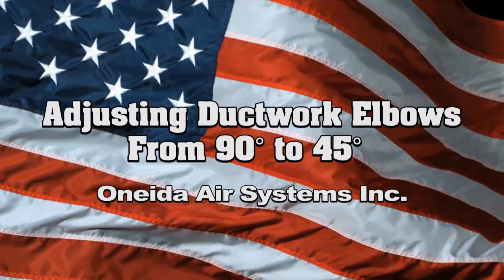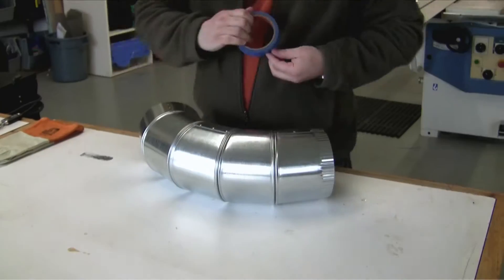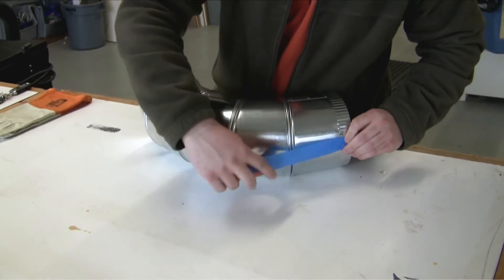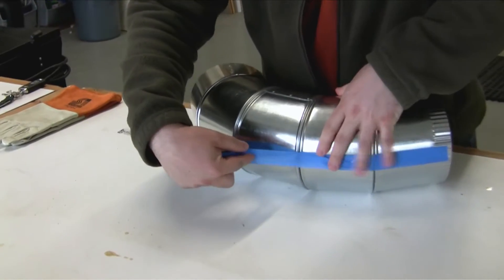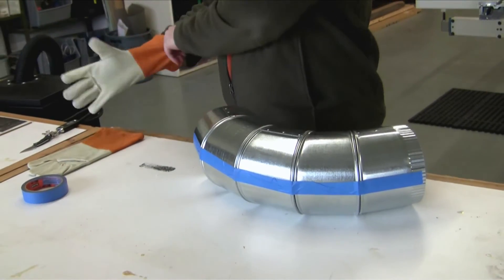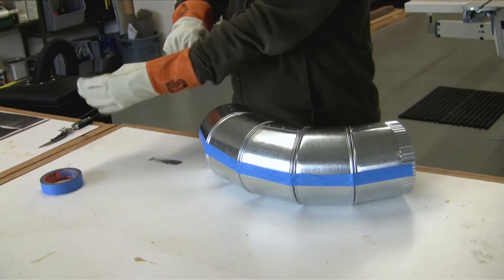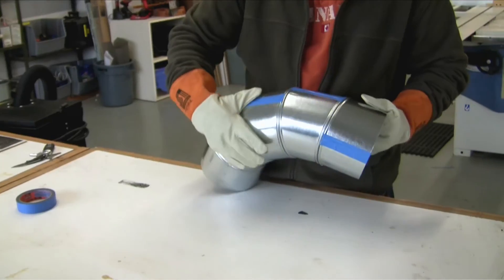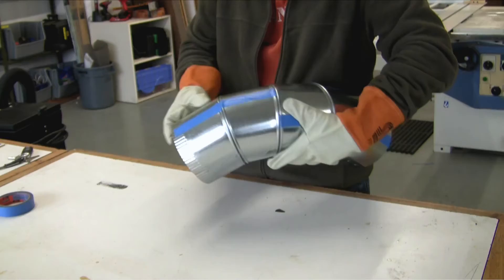How to Adjust Ductwork Elbows | Basics of Dust Collection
This video will show you the easiest way to make a 90 degree adjustable elbow into a 45 degree elbow. You can then apply the same principles to adjust your elbow to any degree of your choosing.